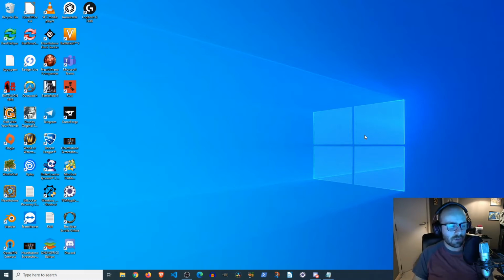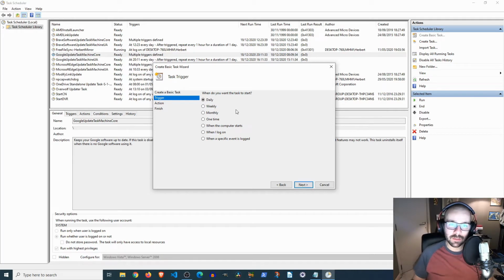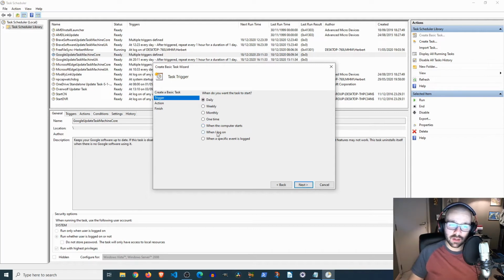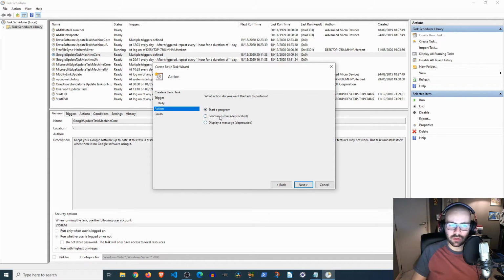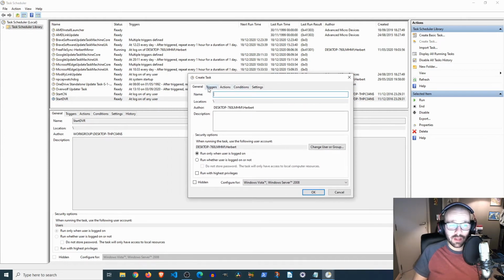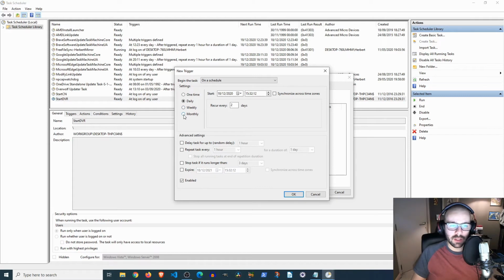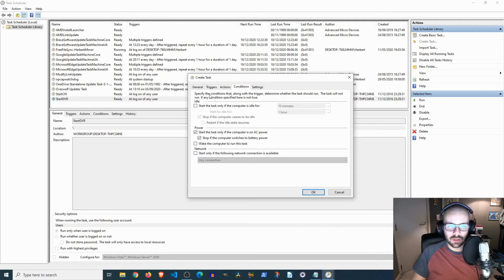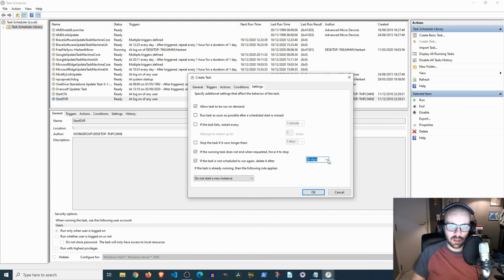How to Schedule a Task on Windows